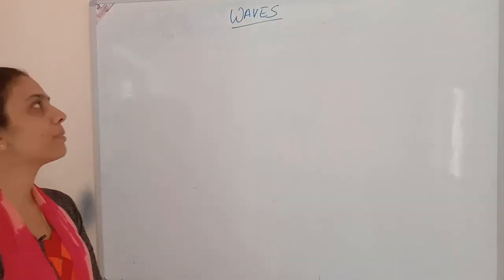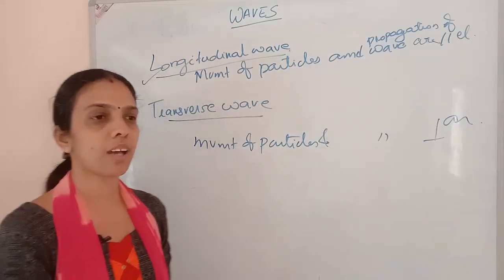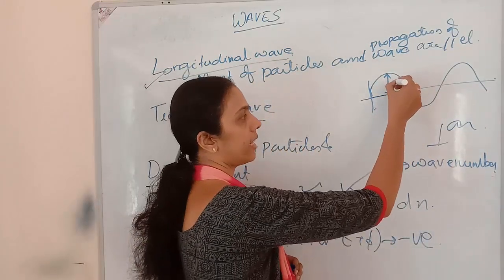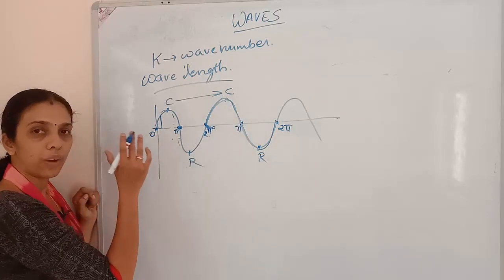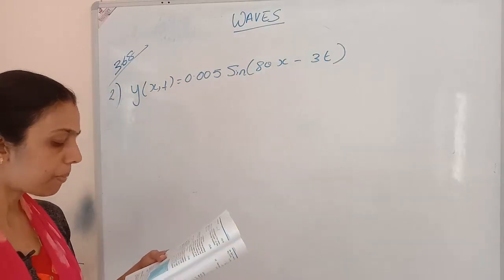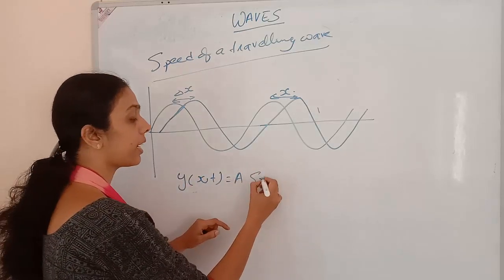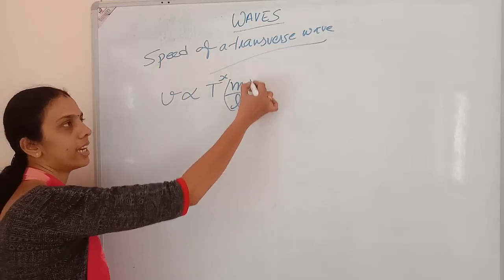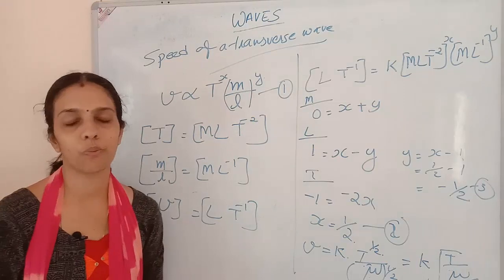CLASS 11 waves part 1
This video is based on CBSE Class 11 Physics syllabus.